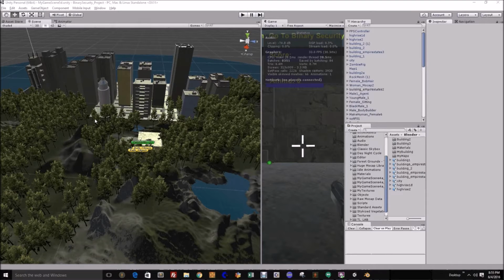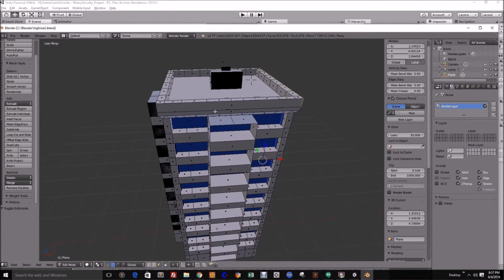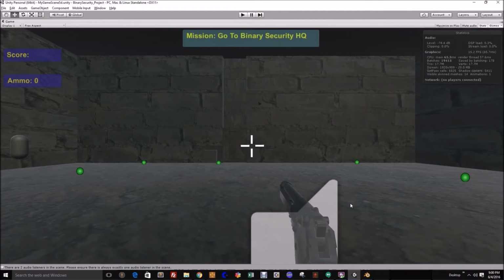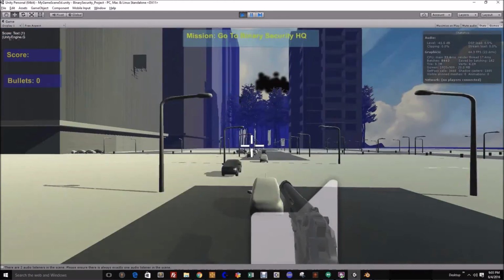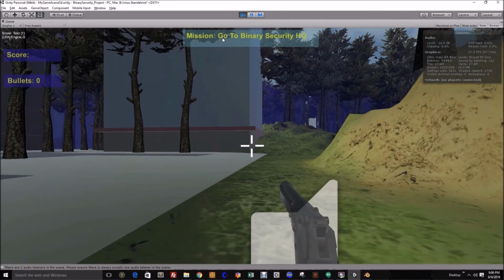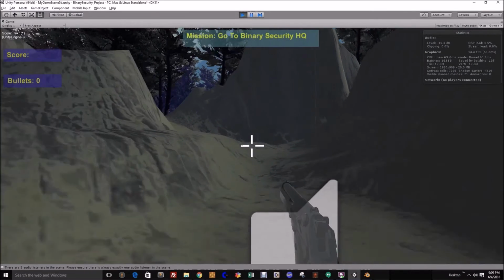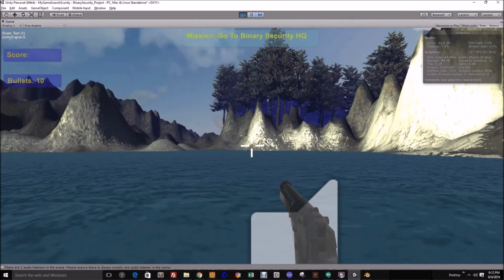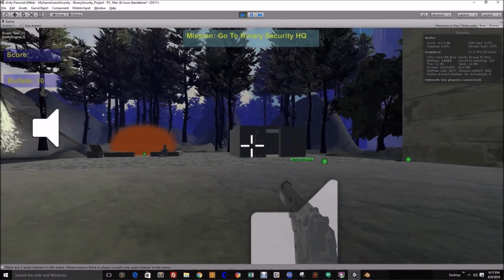Unity 5 Game introduction: 1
My first experience with Unity and evolving work on a pending game.